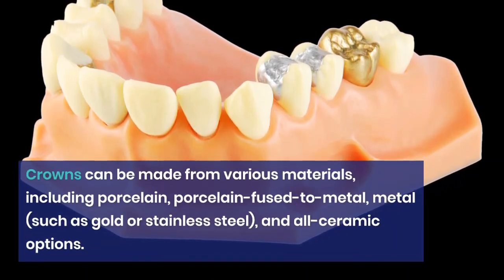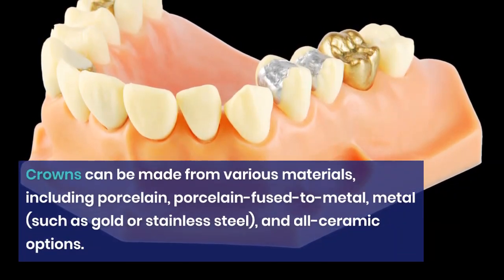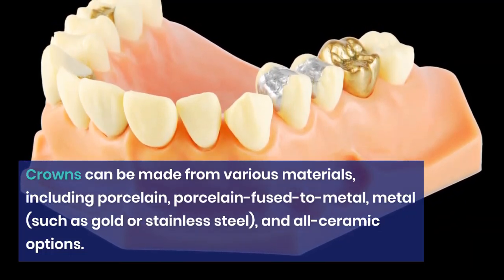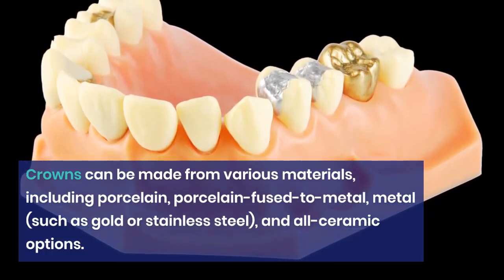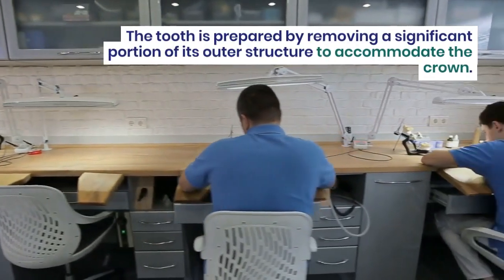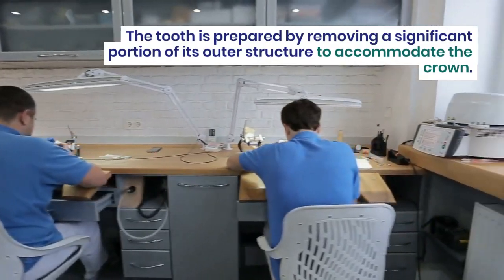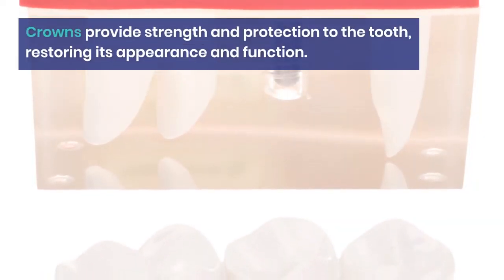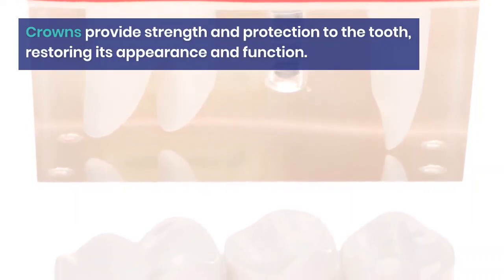Inlays onlays and crown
In dentistry, inlays, onlays, and crowns are dental restorations used to repair or replace damaged or decayed teeth. Each of these treatments serves a different purpose and involves varying degrees of tooth structure removal.